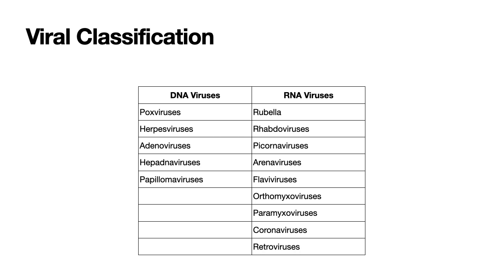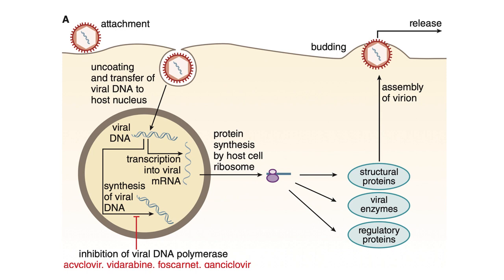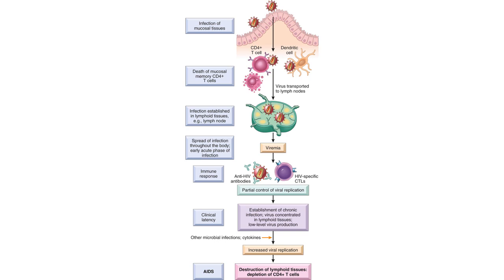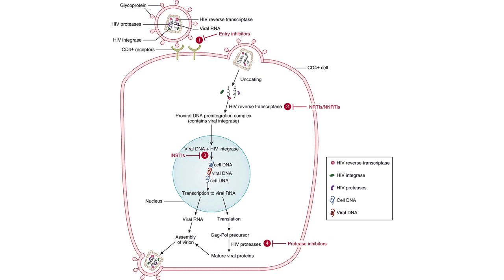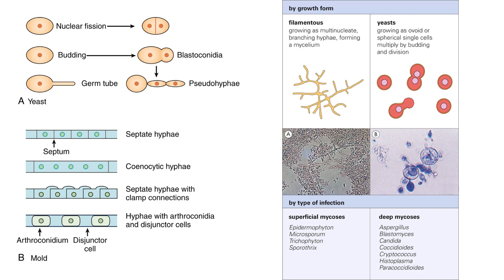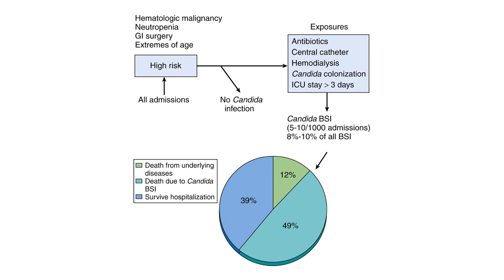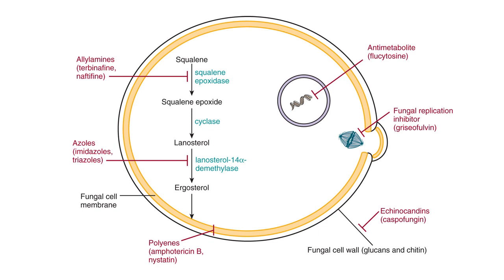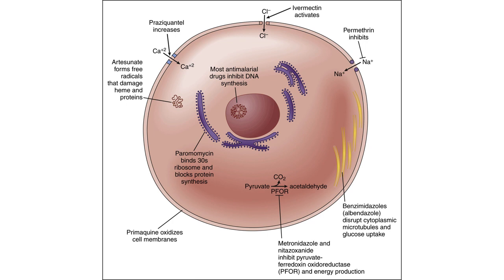Antivirals, Antifungals, Antiprotozoals - Therapy of Infections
A primer on how agents for treatment of viral, fungal, and protozoal infections work.